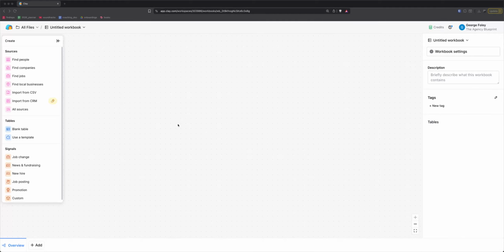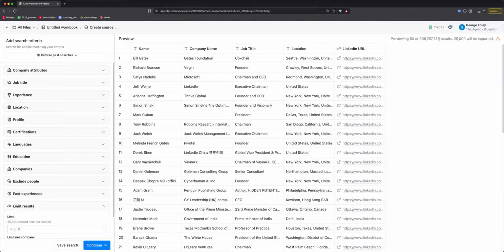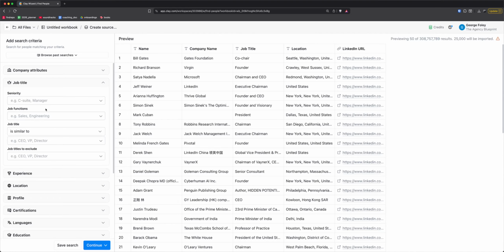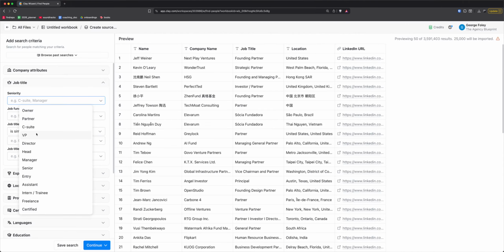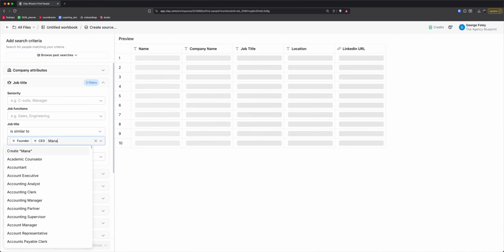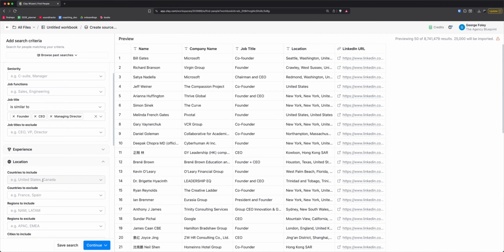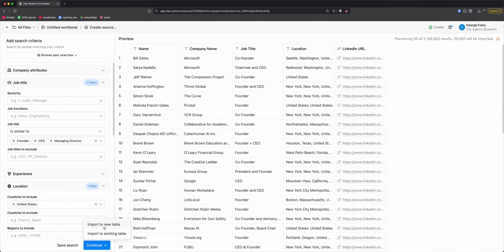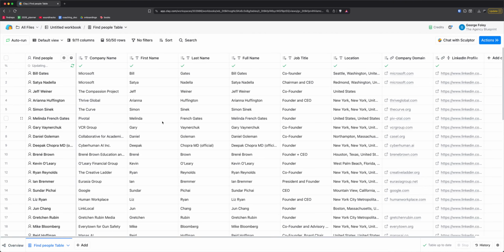How to Find Founders in Clay | 2026 Tutorial